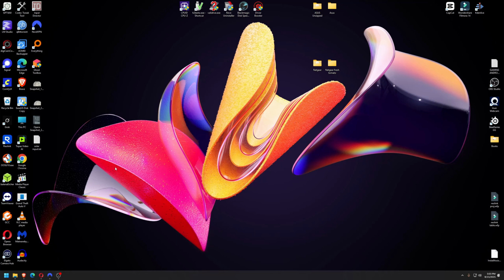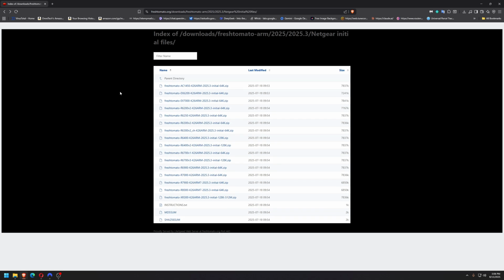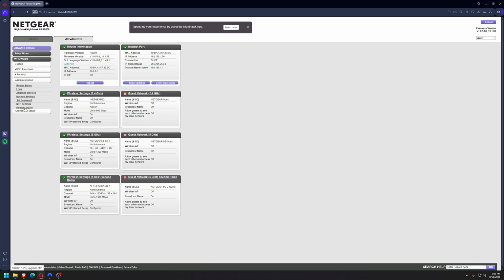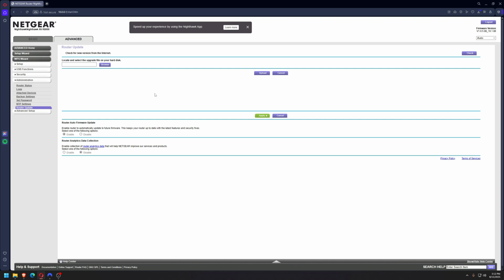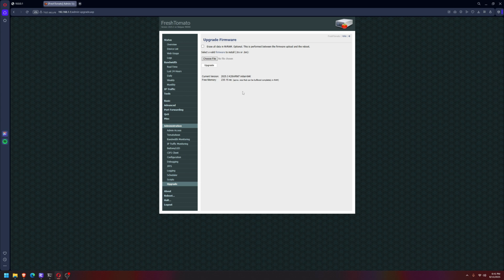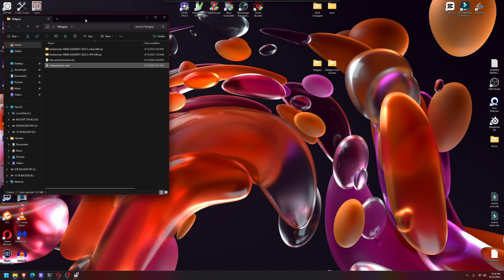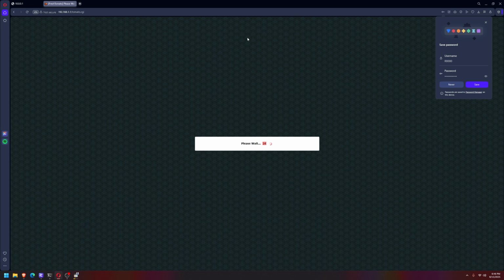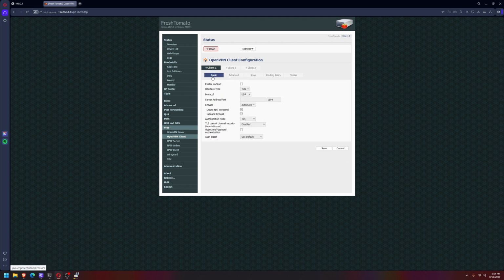How to still use Your Old Router UPDATED (FreshTomato Install Tutorial) | Free and Open Source.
You can use your older router with fresh OS that is still updated and with greater benefits like VPN, firewall etc...it's all free and open source by freshtomato.

Here is the link to check if your router is in the list

KEEP IN MIND THIS CAN BRICK YOUR ROUTER.